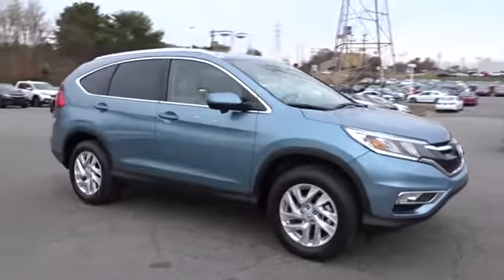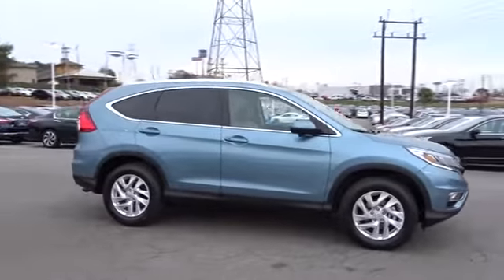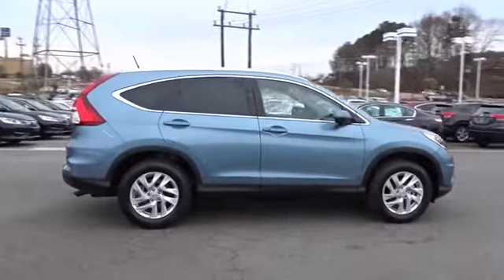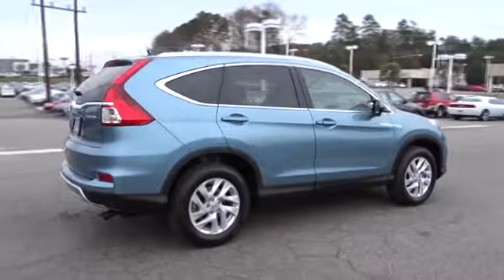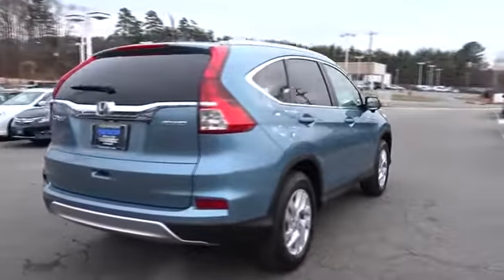2016 Honda CR-V Hickory, Morganton, Huntersville, Statesville, Gastonia, NC 28390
2016 Honda CR-V
2016 Honda CR-V AWD 5dr EX-L - Stock#: 28390 - VIN#: 2HKRM4H72GH725455

945 Us Highway 70 SE

Heated Leather Seats, Sunroof, Alloy Wheels, Back-Up Camera, All Wheel Drive. Mountain Air Metallic exterior and Beige interior, EX-L trim. EPA 31 MPG Hwy/25 MPG City! Warranty 5 yrs/60k Miles - Drivetrain Warranty; CLICK ME! KEY FEATURES INCLUDE: Leather Seats, Sunroof, All Wheel Drive, Heated Driver Seat, Back-Up Camera. MP3 Player, Privacy Glass, Keyless Entry, Steering Wheel Controls, Child Safety Locks. Honda EX-L with Mountain Air Metallic exterior and Beige interior features a 4 Cylinder Engine with 185 HP at 6400 RPM*. EXPERTS ARE SAYING: Edmunds.com's review says Everyday usability is the driving force behind the CR-V's interior design. The wide doors allow for easy ingress and egress, and head- and legroom are ample for front and outboard rear passengers.. Great Gas Mileage: 31 MPG Hwy. OUR OFFERINGS: Our goal is to offer customers a World Class Experience in Automotive Sales and Service. We provide everyone with all the time and information they need to make an informed decision regarding their vehicle. The friendly staff at Hendrick Honda Hickory would like to invite you to browse our website or visit us in person at 945 Hwy 70 SE in Hickory, NC 28602. Horsepower calculations based on trim engine configuration. Fuel economy calculations based on original manufacturer data for trim engine configuration. Please confirm the accuracy of the included equipment by calling us prior to purchase.